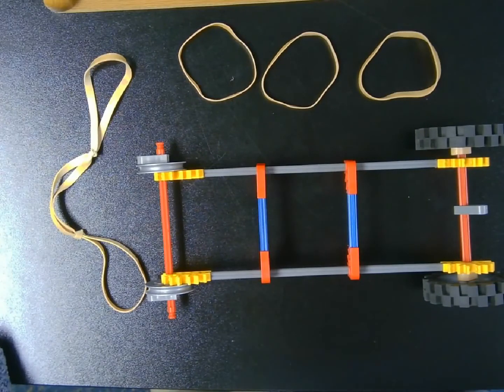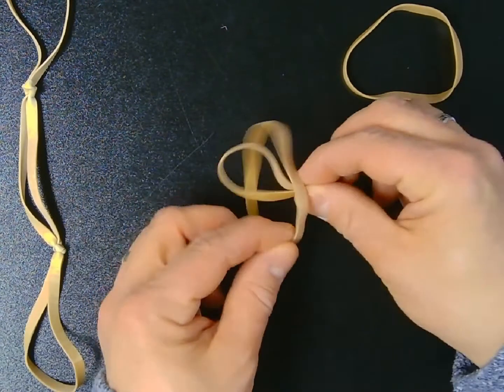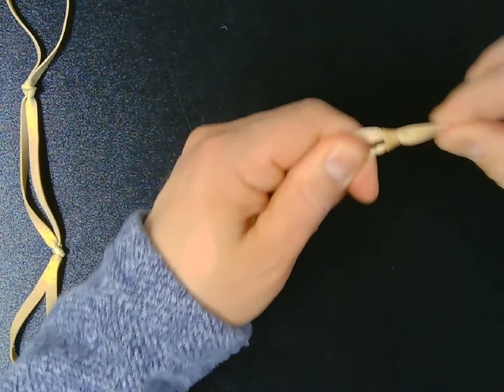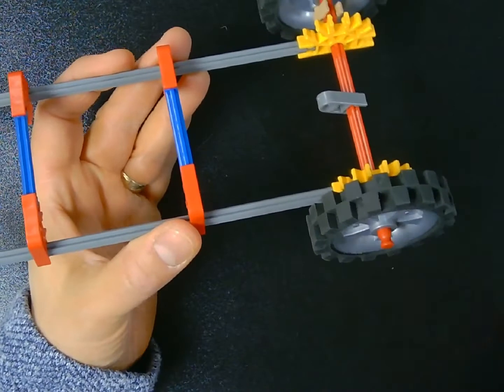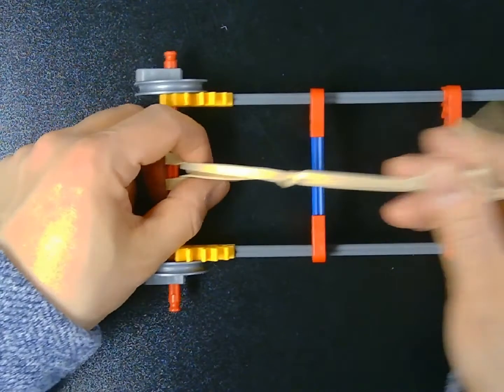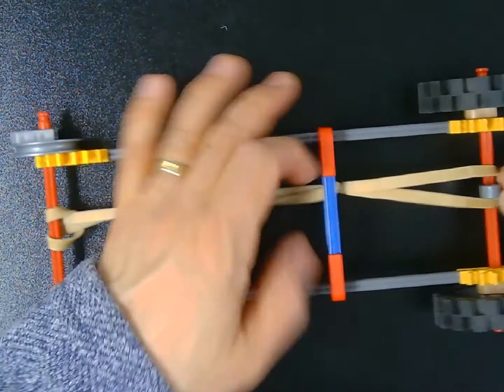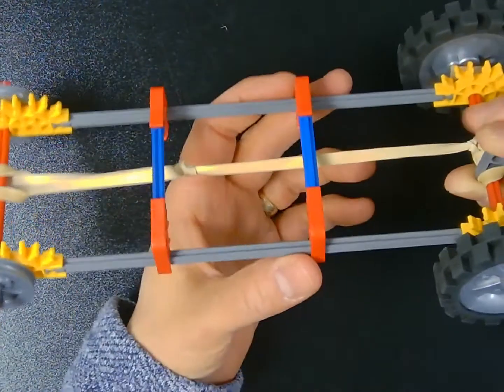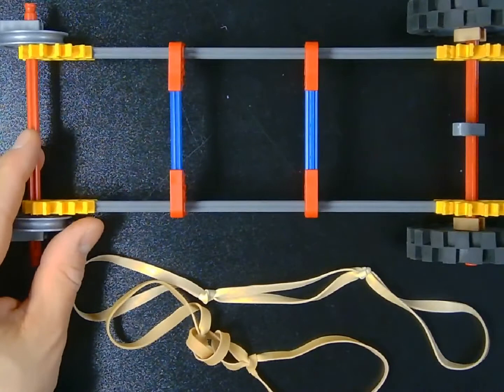4th Grade Science; Force & Motion: Rubber Band Motors for Standardized K'Nex Vehicle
Mr. Wasemann demonstrates how to knot together three rubber bands to create a rubber band "motor" to be used with student standardized K'Nex vehicles. These rubber band "motors" will be used to explore the concepts of potential and kinetic energy.